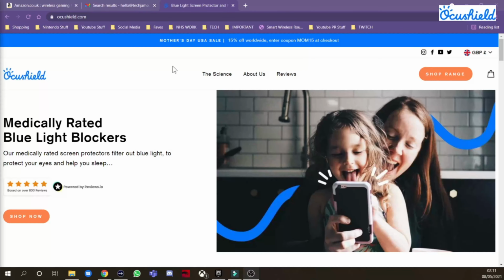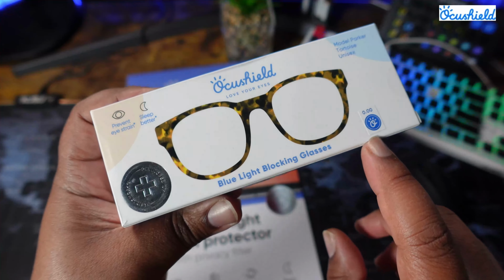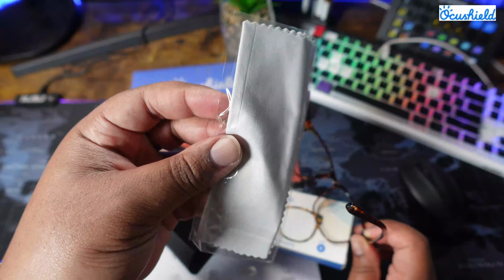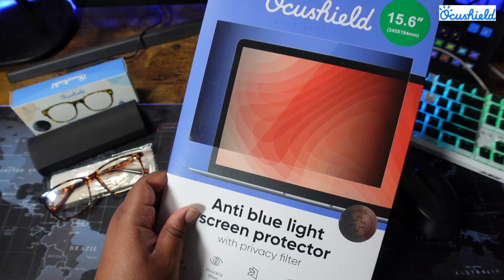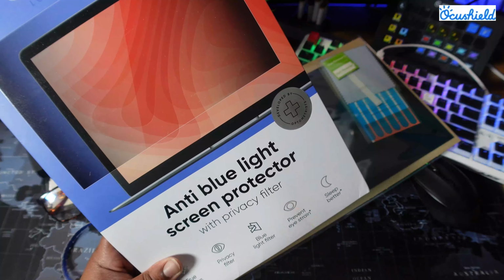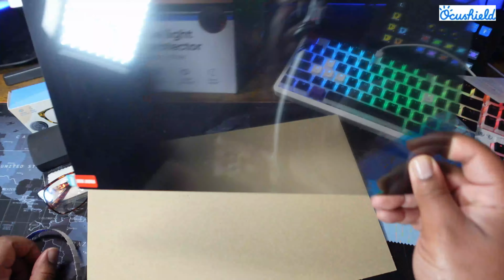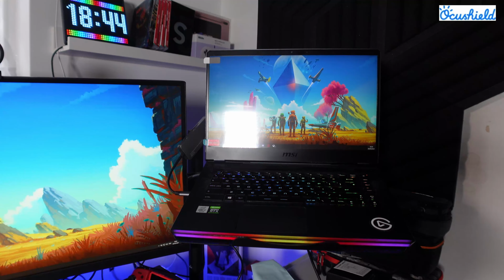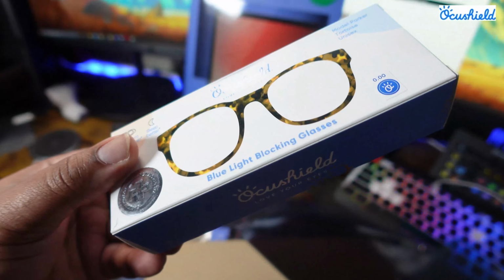OCUSHIELD | Blue Light Protection - Unboxing and Impressions